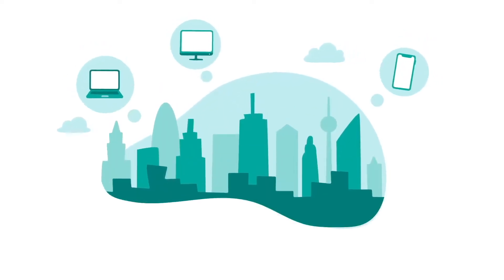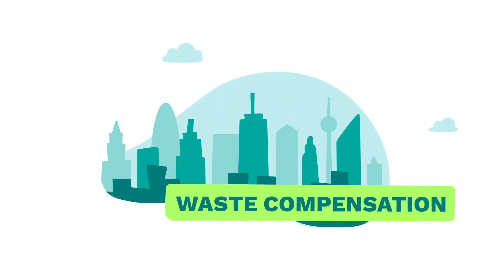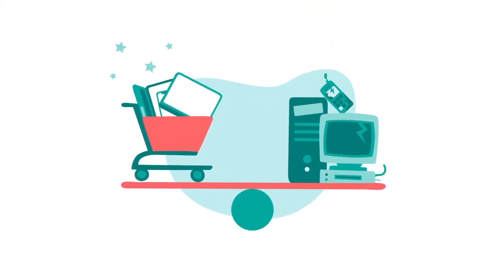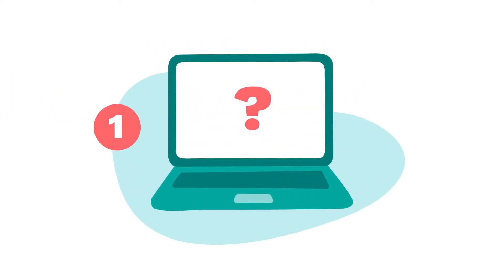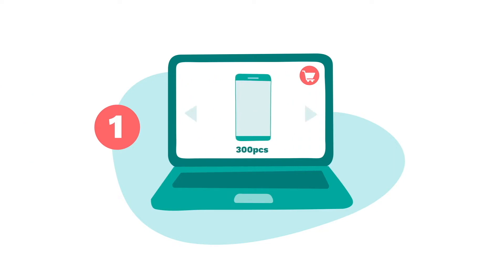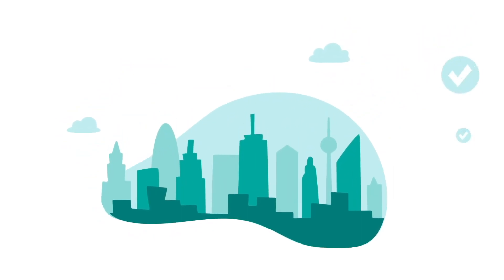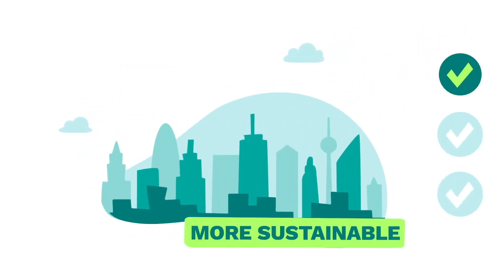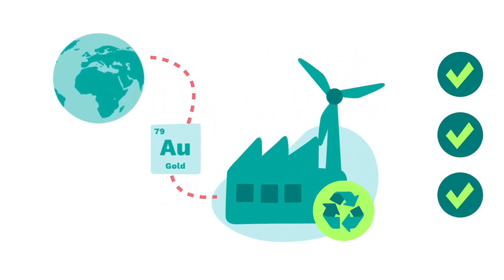Waste Compensation Explained from Closing the Loop | Westcoast Ltd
Waste Compensation from Closing the Loop. In this video, you'll learn how Closing the Loop's innovative solution offsets the environmental impact of mobile devices by collecting and recycling an equivalent amount of e-waste. This sustainable approach helps reduce electronic waste and supports a circular economy.